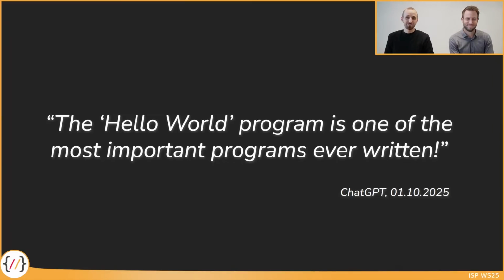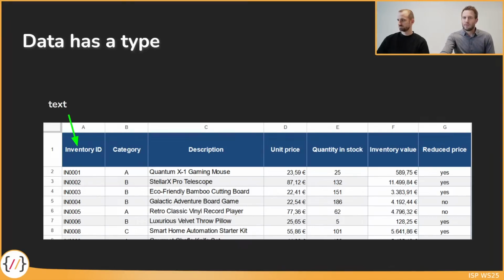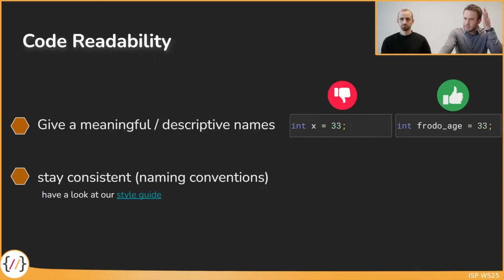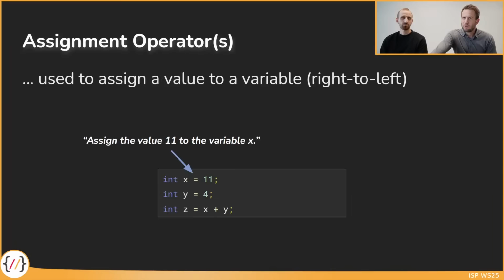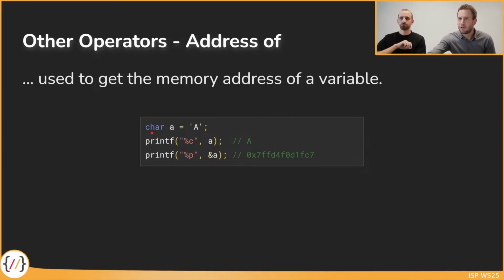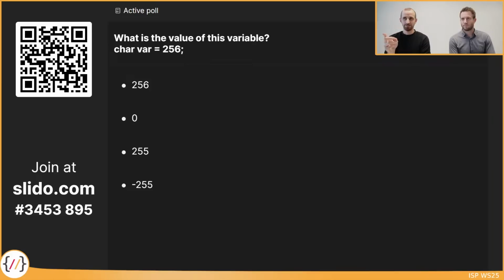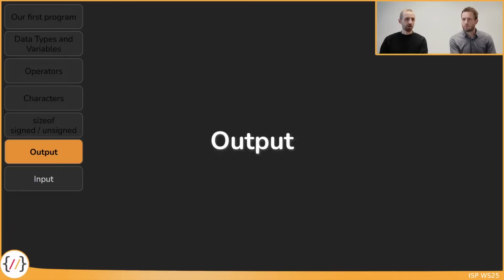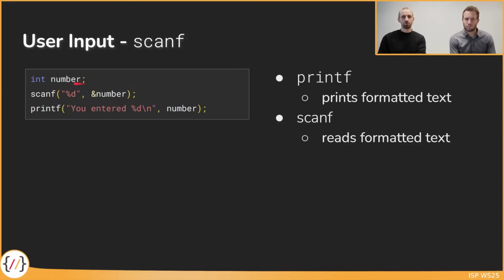ISP WS25 - VO 01 - Variables, Basic Operators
Content:
00:00 Intro
02:34 Hello World
10:58 Data Types
16:08 Variables
35:01 Operators
50:29 Characters
54:37 sizeof, signed, unsigned
01:10:37 Output
01:18:53 Input
01:20:41 Conclusion